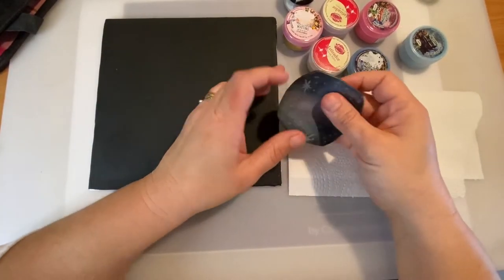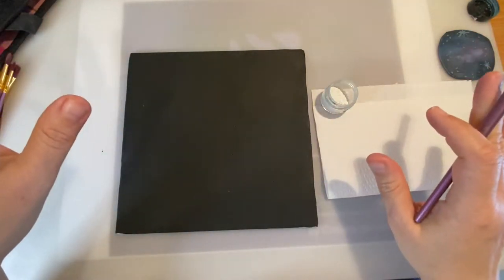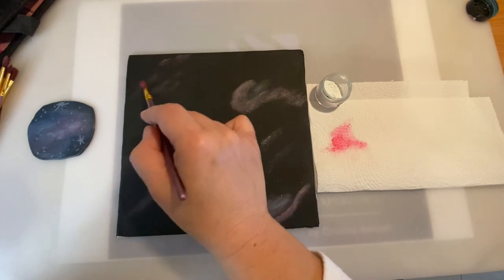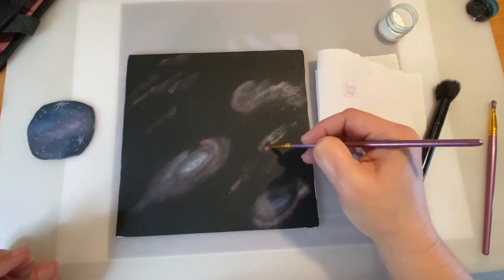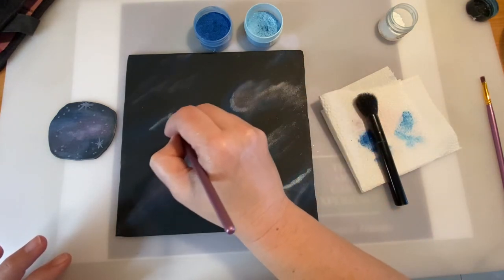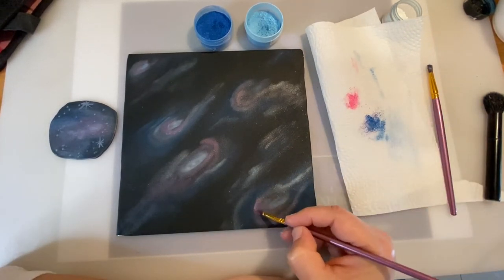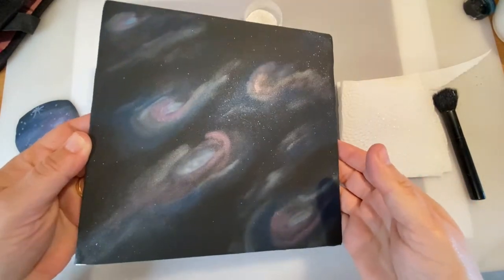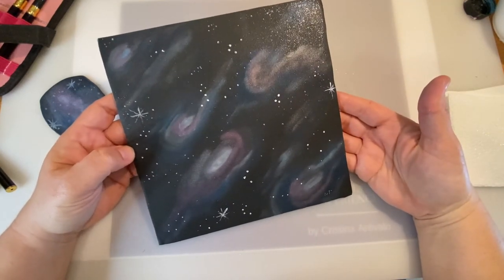How to paint a galaxy background on sugar paste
Hi my sweet friends, welcome back to another video.
Today I´ll be sharing with you how to paint a galaxy background on black sugar paste using edible dust.
This is a great way to create galaxy theme cakes for star wars, galaxy, space, or even alien theme cakes.

This video tutorial is made by Cristina Arévalo for The Art Cake Experience.